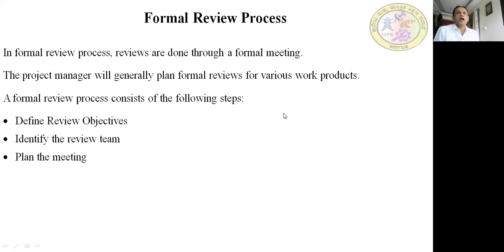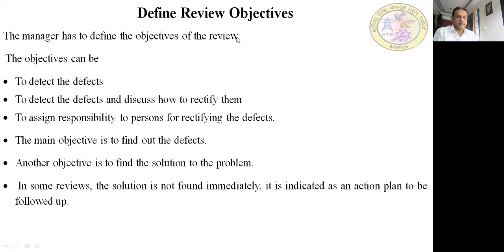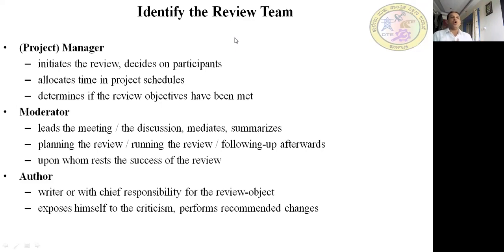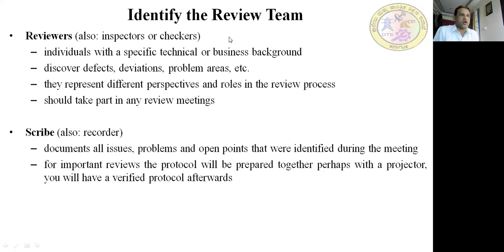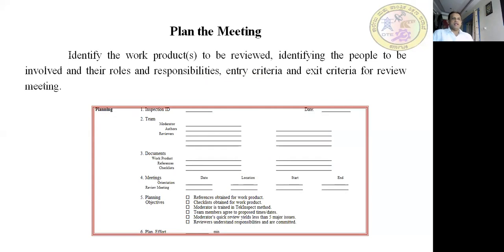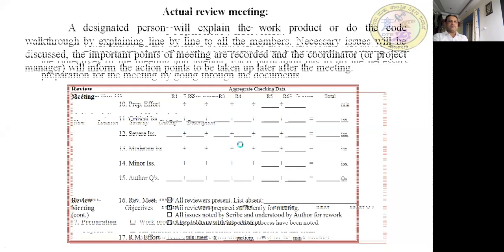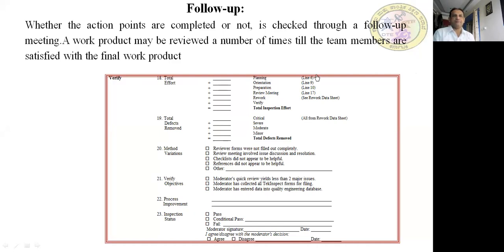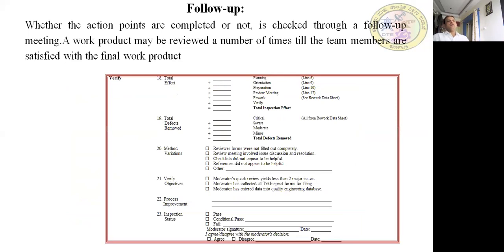CSE 15CS61T U3 S2 Vi